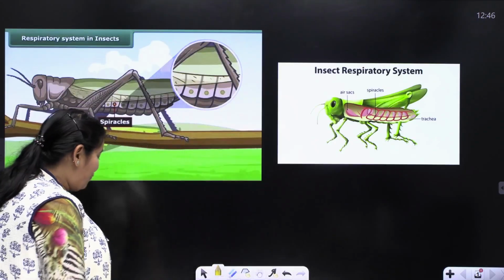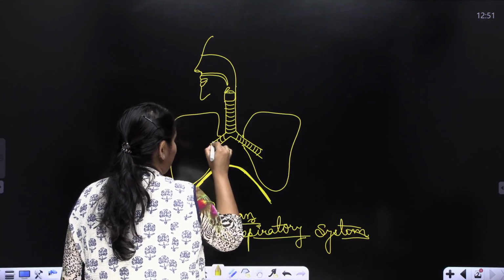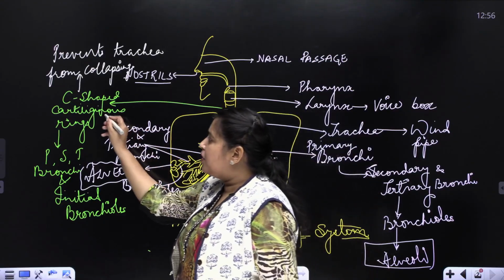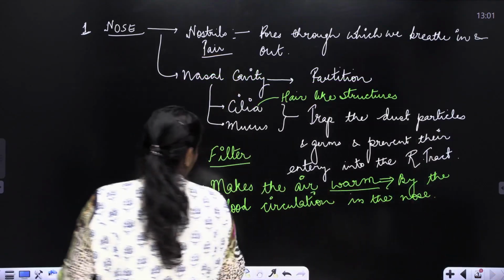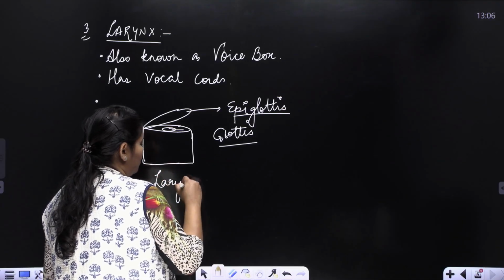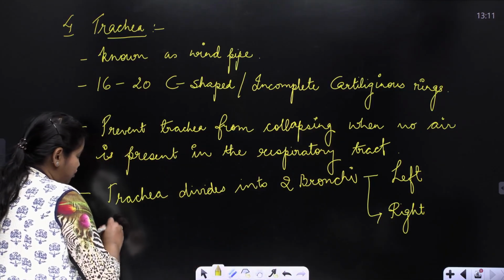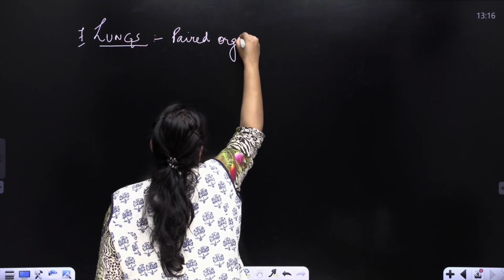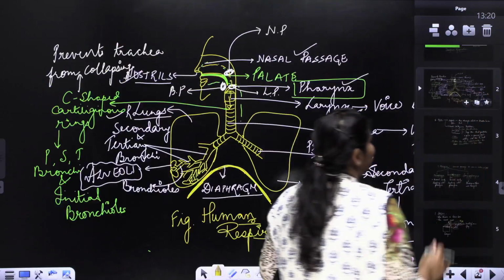Life processes :Respiration Class 10 Part 3